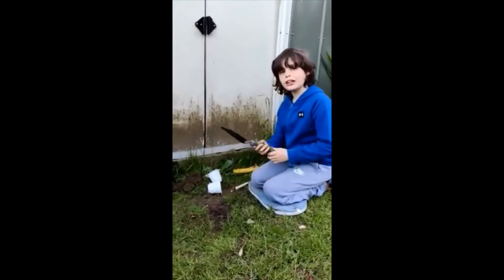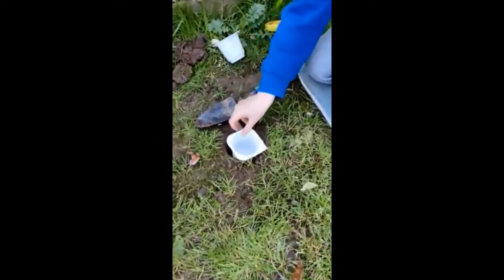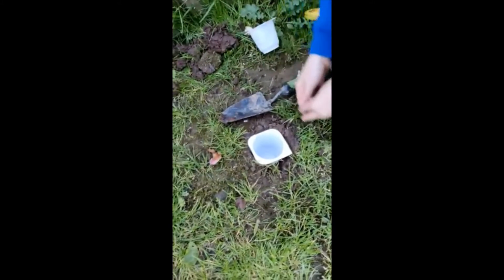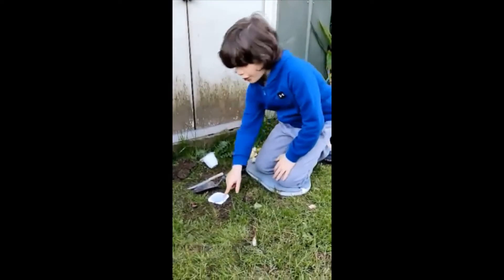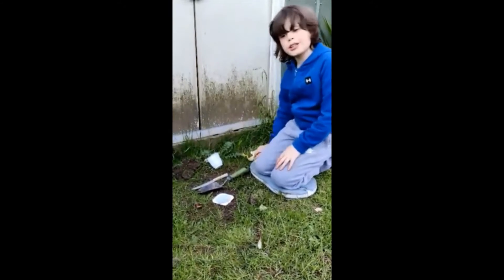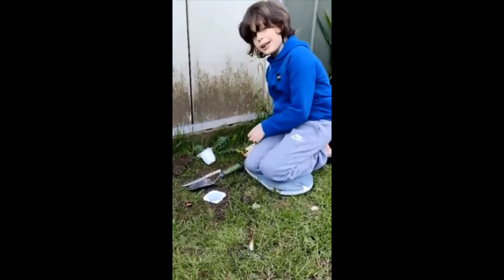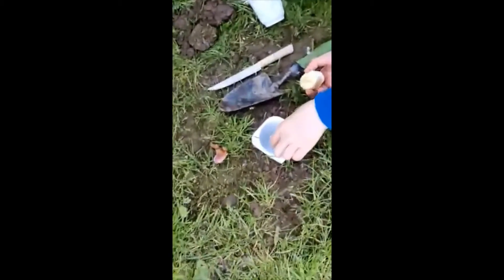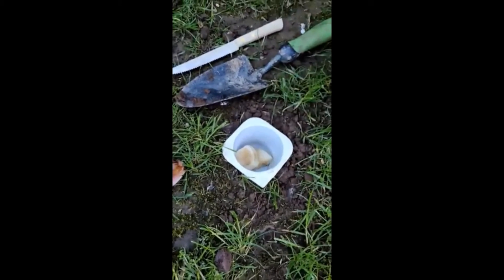Sut i creu Trap Cwympo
Gwnewch trap cwympo gyda'n cyflwynydd Ellis, pa bryfed y byddwch chi'n eu denu?

Gair i gall: rhowch gynnig ar wahanol bwyd fel croen oren!